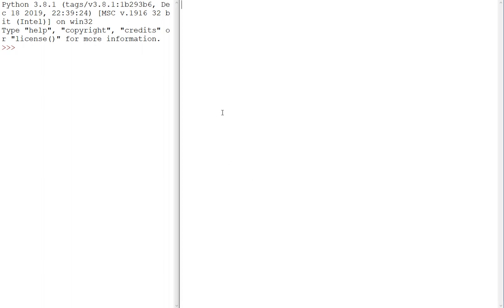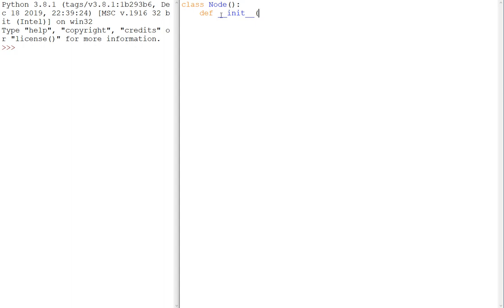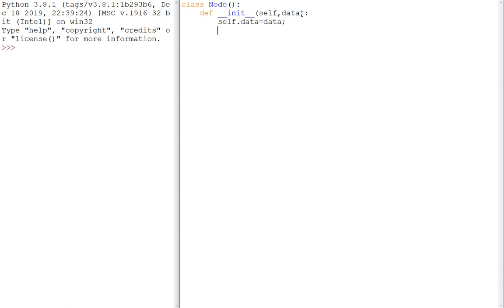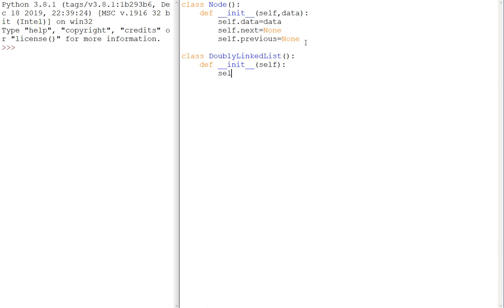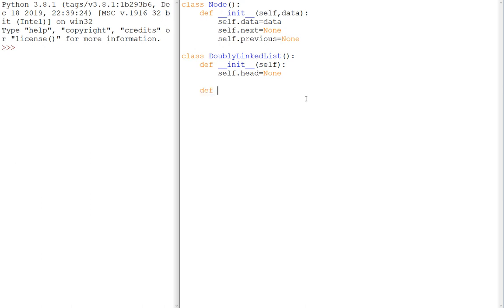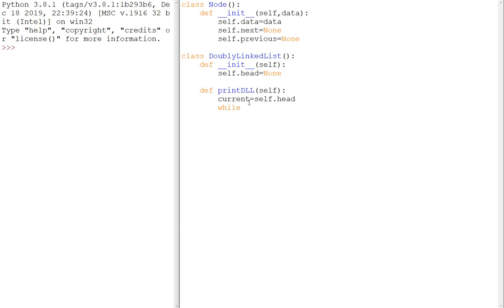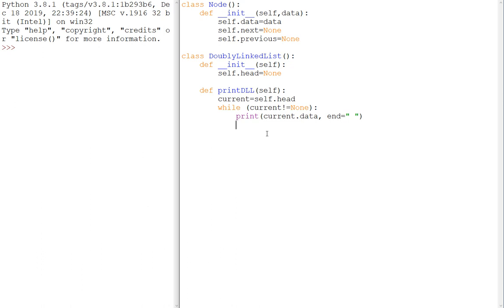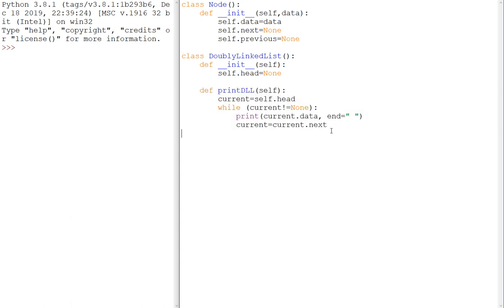15. Initiating a Doubly Linked List With Python